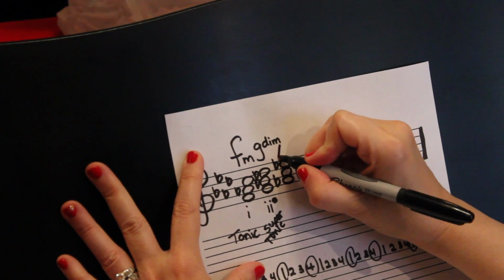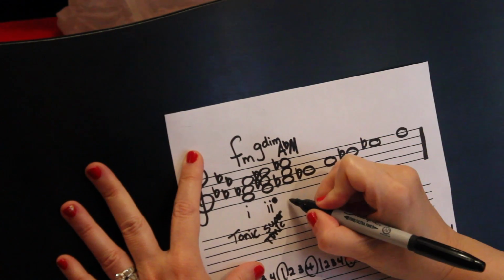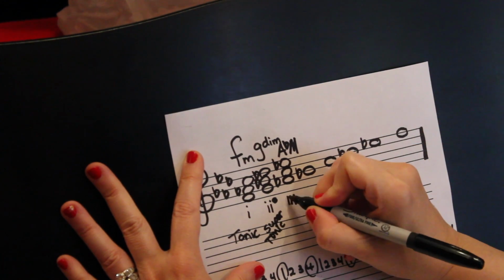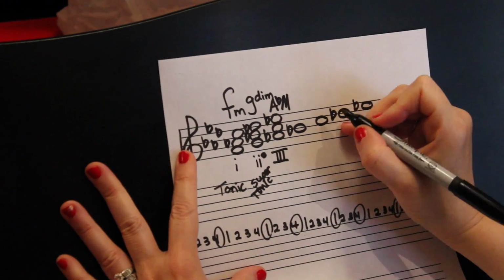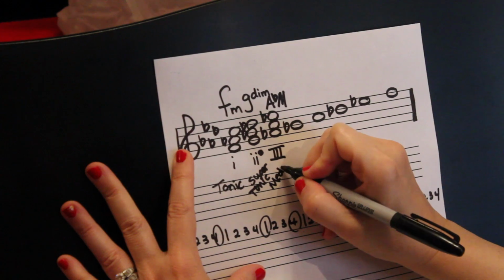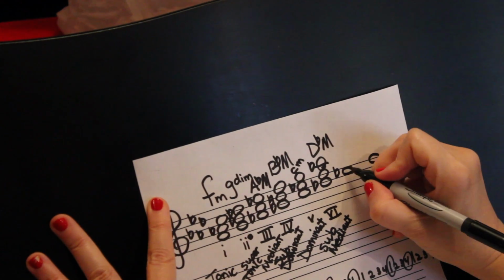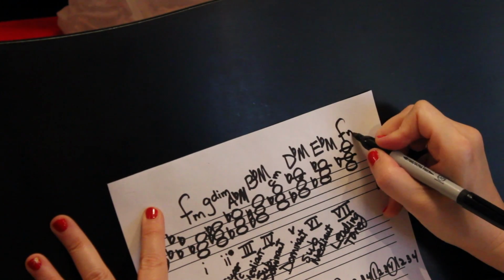Music Theory Lesson #2 - New Divide Tutorial